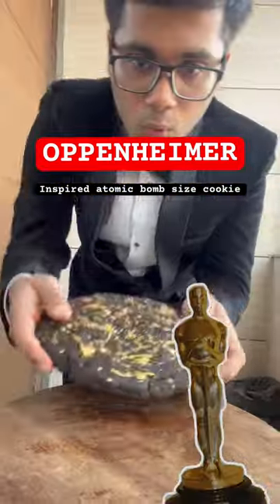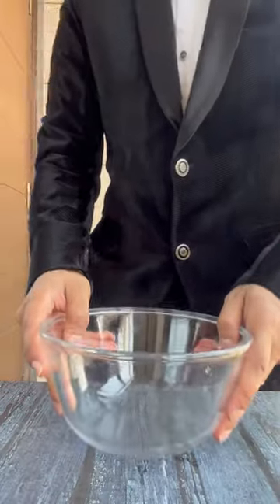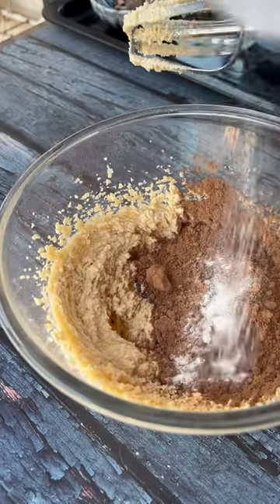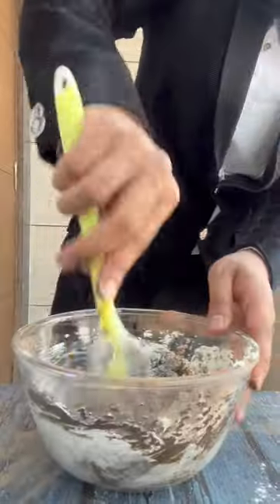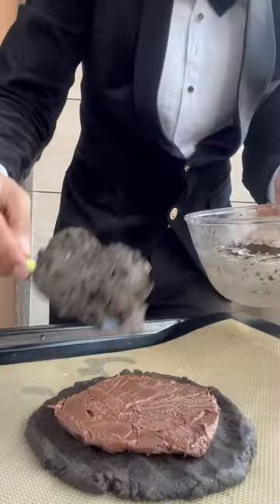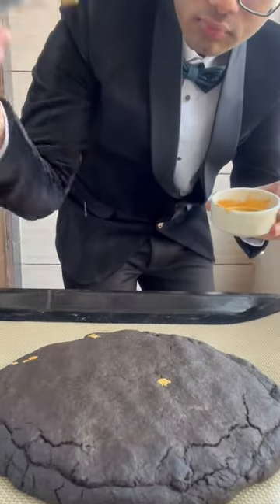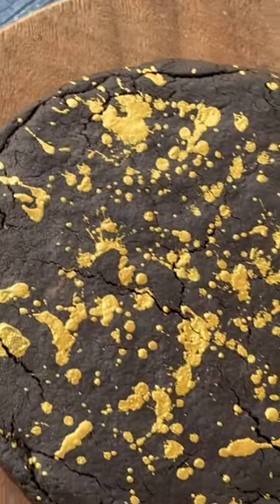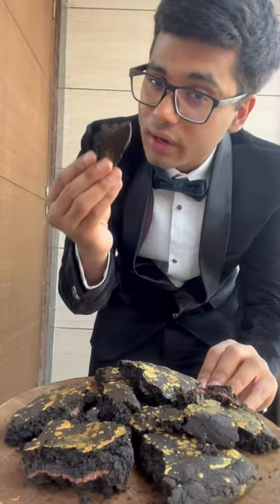Oppenheimer inspired Atomic bomb cookies | giant cookie | oscars 2024